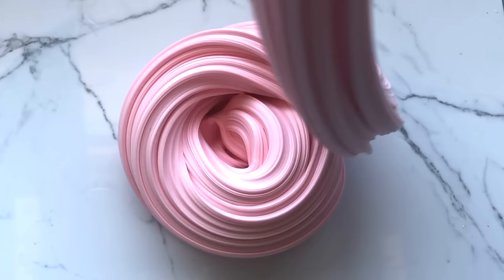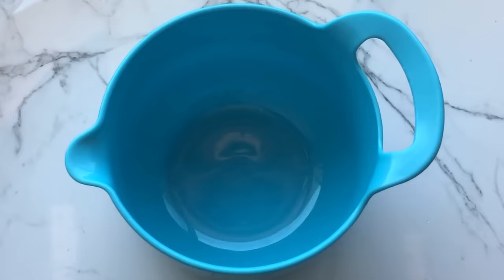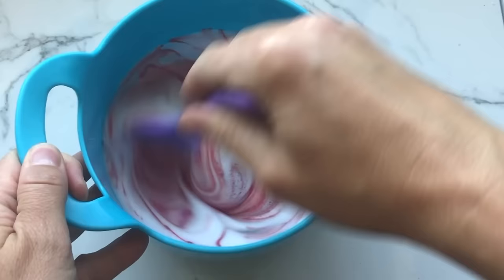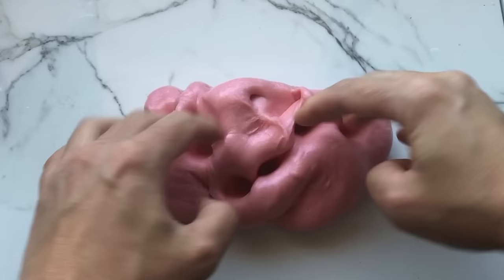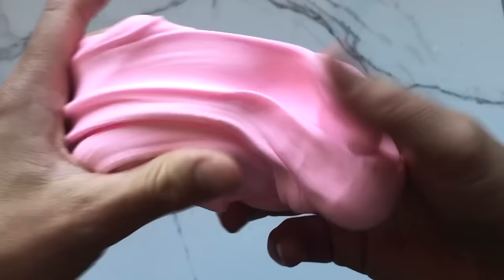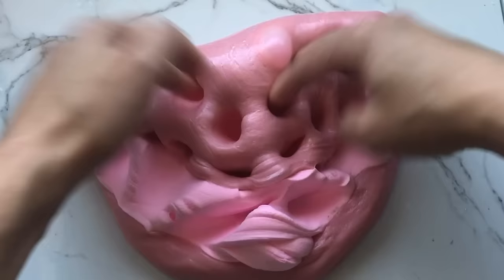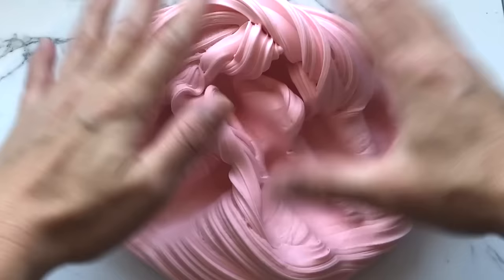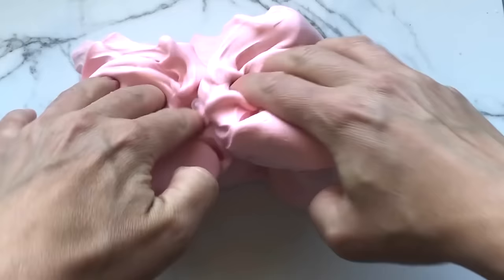HOW TO MAKE BUTTER SLIME! FLUFFY AND INFLATABLE!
So happy to finally share my super easy inflatable butter slime recipe with you!  Make sure to tag me in all your posts showing the slimes you made with my recipes for a chance to be featured!  Love you guys!

Please share the slime LOVE :)  Tell someone today about my channel and videos!

I SELL SLIME!

Slime Instagram: @rainbowplaymaker

Personal Instagram: @marjorielounds

Thanks again for watching this video.  The Rainbowplaymaker channel is the best place for you to find the newest slime videos and more!

These are the types of slimes and slime videos you will find on my channel: slime asmr, satisfying slime, slime mixing, slime mixing, slime smoothies, kids slime, icee slime, cloud creme slime, sorbet slime, cloud dough slime, secret slime, snow slime, slime with glue, basic slime recipes, asmr slime, floam slime, crunchy slime, butter slime, frosting slime, instagram slimes, cream cheese slime, iceberg slime, simple slime diys, easy slime recipes, galaxy slime, unicorn slime, slime with borax, slime without borax, fluffy slime, and probably any other slime videos you can think of!